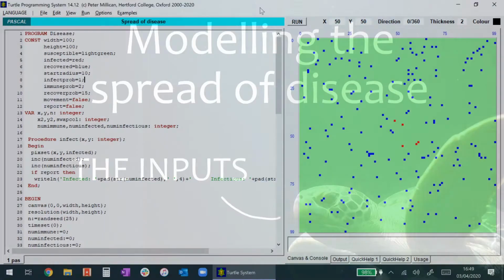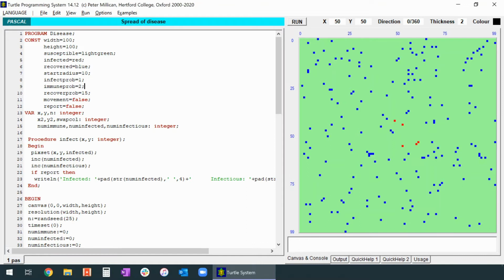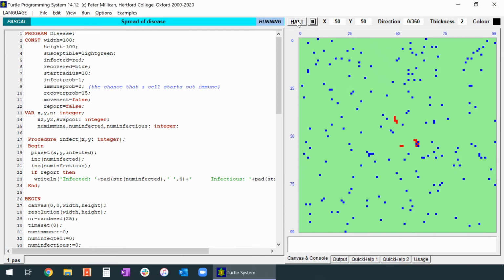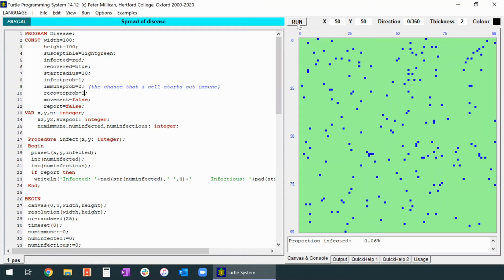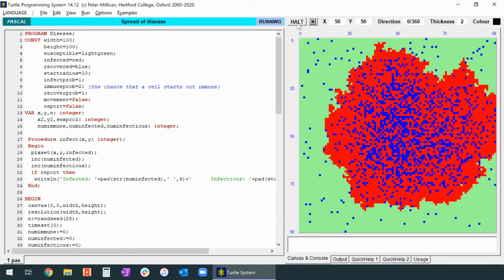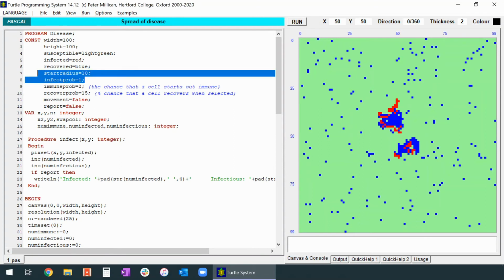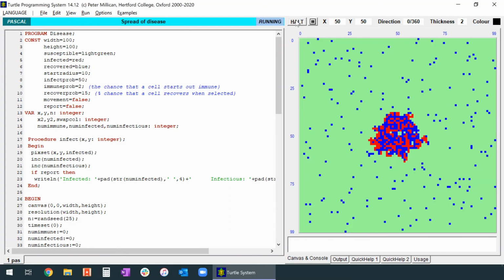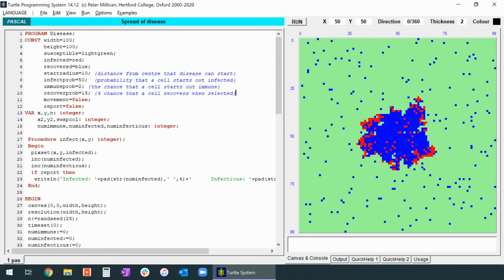Modelling the spread of disease - Part 5: The inputs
Try your hand at making a model showing the spread of disease using Prof. Peter Millican's free Turtle System for computer programming. Dr Kathryn Boast, STEM Outreach Officer at Hertford College, introduces the project and guides you through your first steps as a computer programmer in this how-to series.